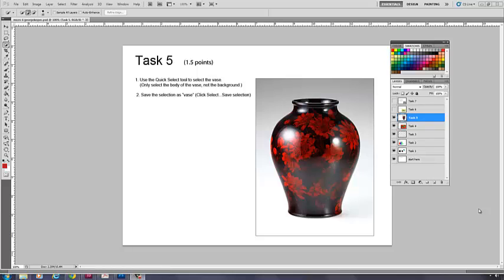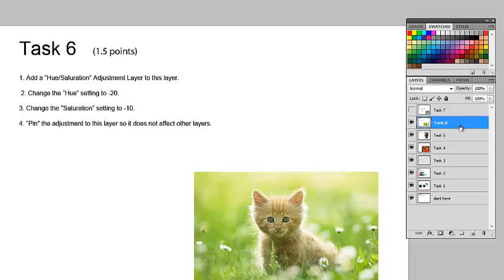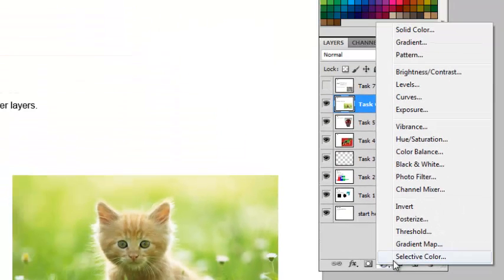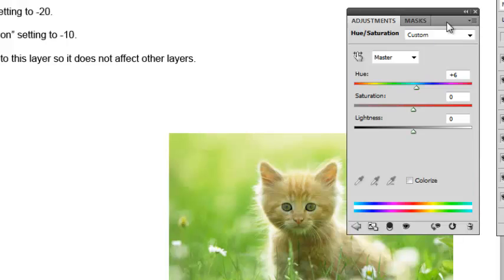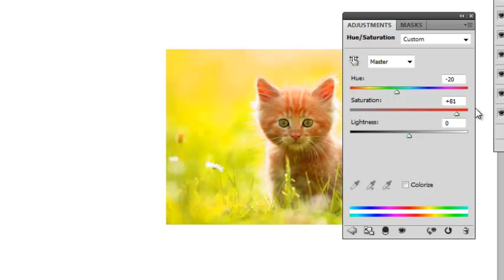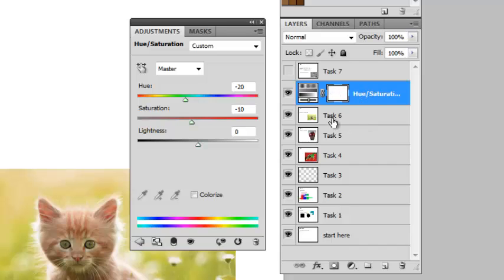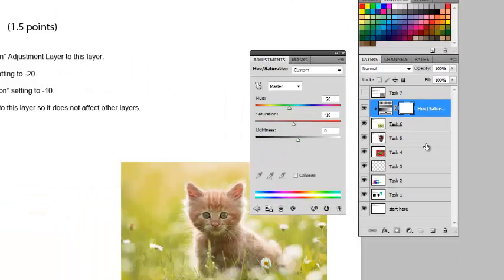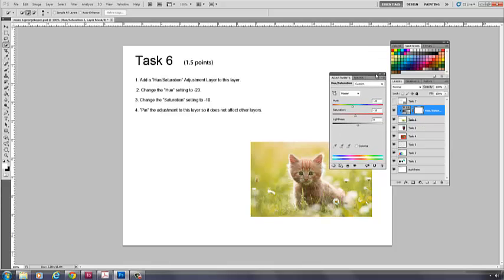photoshop skills 1 006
Programmed instruction on Photoshop. This is a step-by-step demo of an assignment in my intro classes using a custom-made Photoshop document.